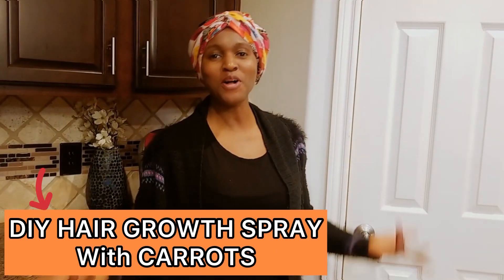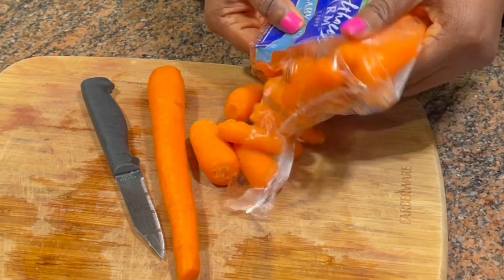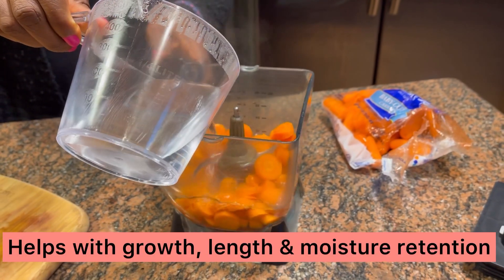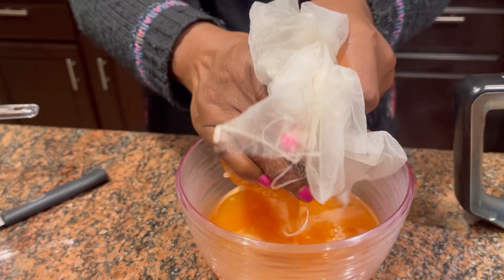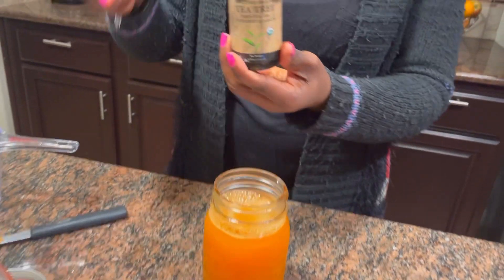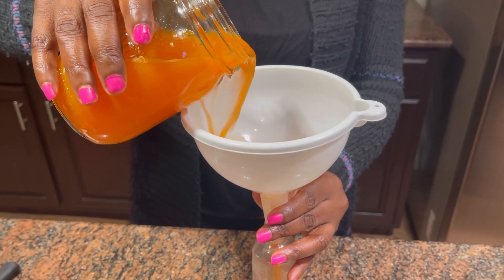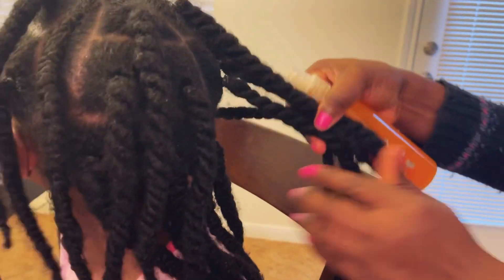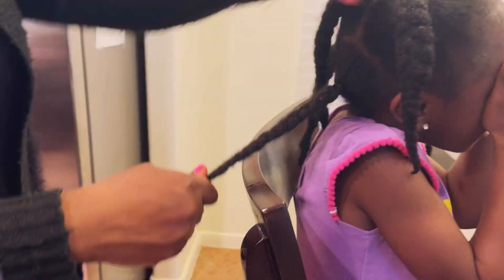How to make CARROT hair spray for HAIR GROWTH & Length Retention | Natural hair tutorial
In this video you’ll learn how to make DIY hair growth spray with Carrot. Carrot juice can be used for deep conditioning the hair, as a spray to trap in moisture, as hair growth juice due to the presence of vitamins A & E. It can help soften the hair, add shine and strengthen the hair root and more.
Carrot juice is for all hair types.

Recipe:
Chop 1 cup of carrot
Add 1 cup of boiled or distilled water (warm water)
Add 5 drops of Peppermint essential oil
Add 5 drops of Tea tree essential oil
Add 1/2 tbsp of Vitamin E oil

Store left over in the refrigerator